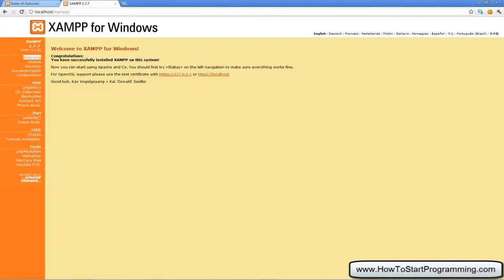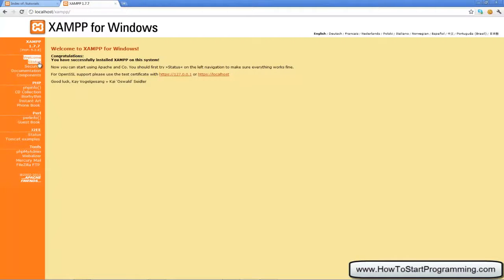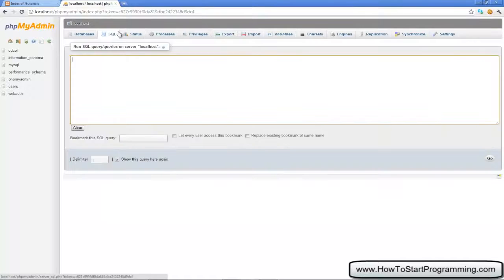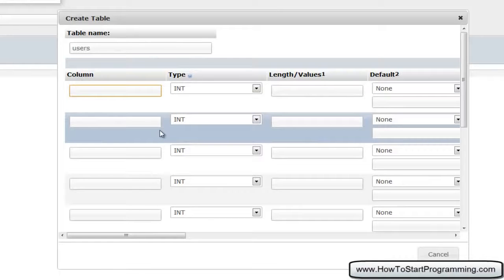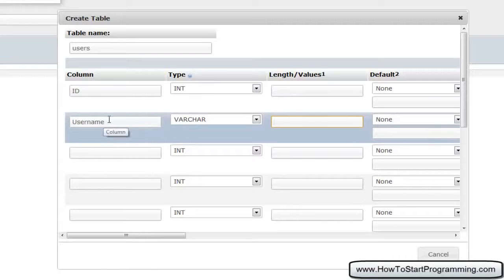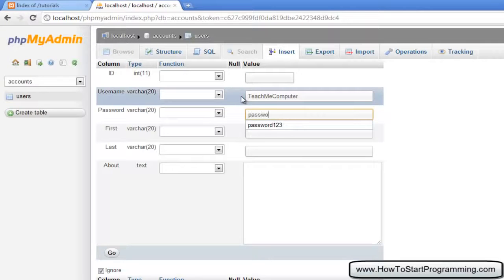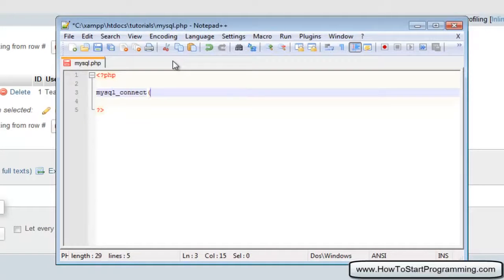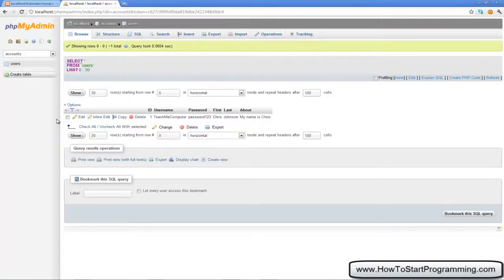PHP Tutorial 26 MySQL Introduction PHP For Beginners 1